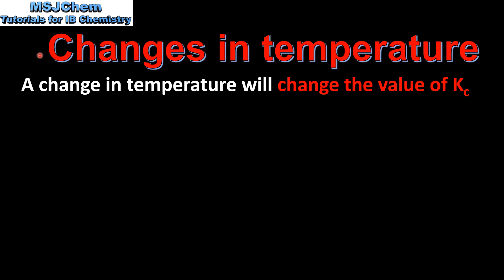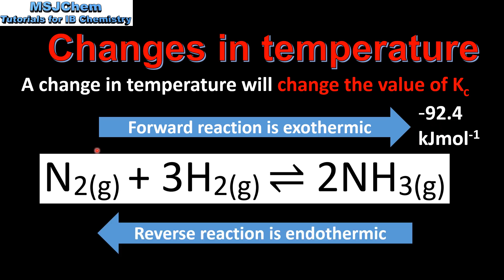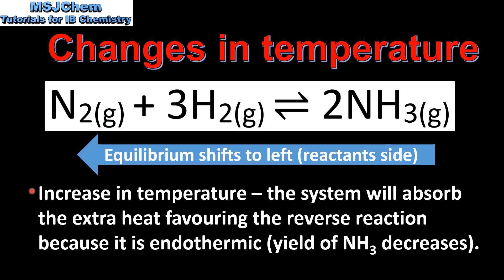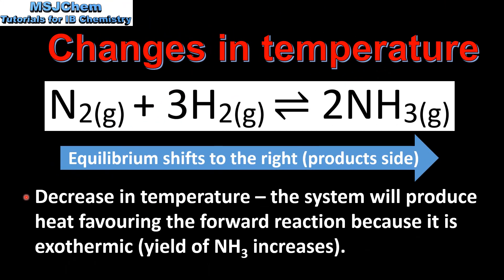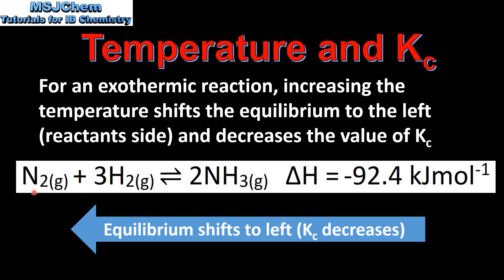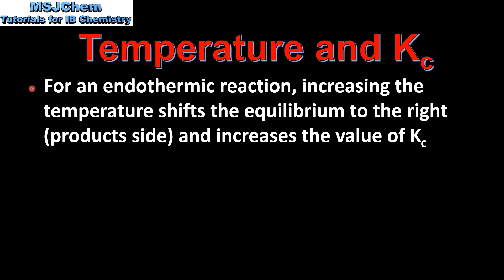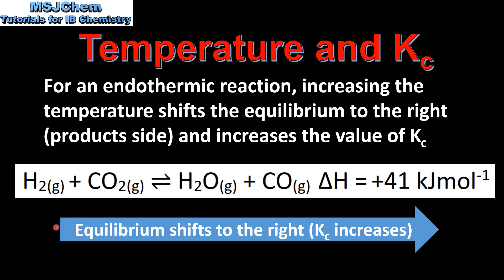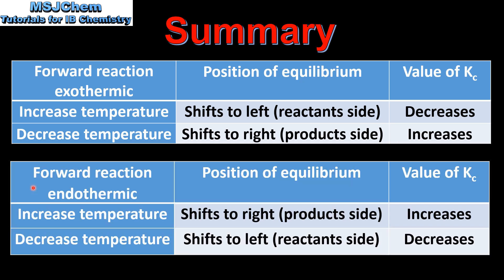7.1 Le Chatelier's principle (temperature) SL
7.1 Le Chatelier's principle
Applications and skills:
Application of Le Châtelier’s principle to predict the qualitative effects of changes of temperature, pressure and concentration on the position of equilibrium and on the value of the equilibrium constant.
This video covers changes in temperature.